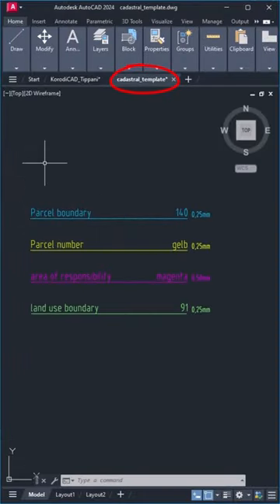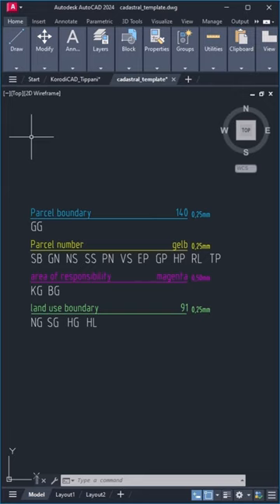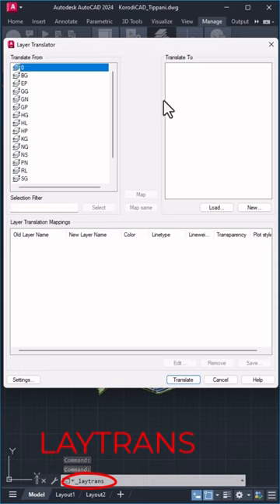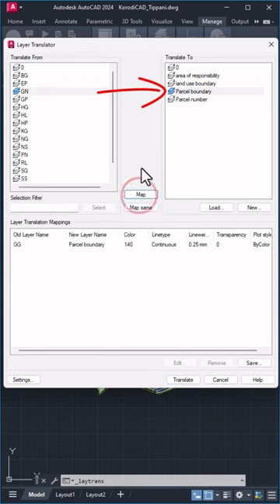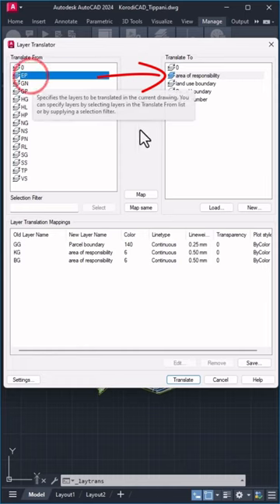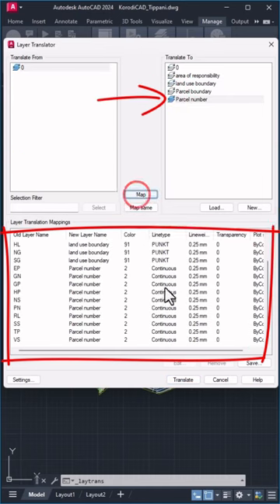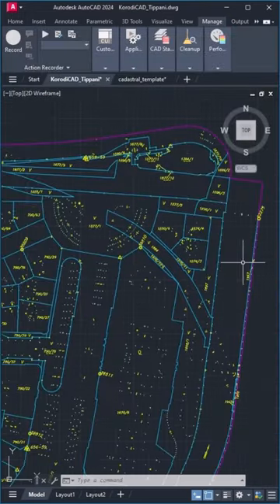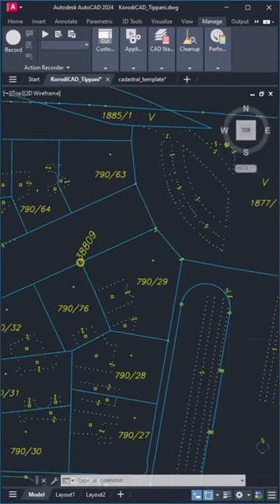LayTrans, the Layer Translator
DON'T FORGET
👍please LIKE it if you liked it
🔔get NOTIFIED about every new video

👎if you didn't like the video, please let me know in a ✍️ comment what's wrong